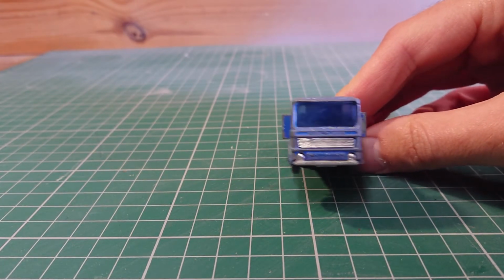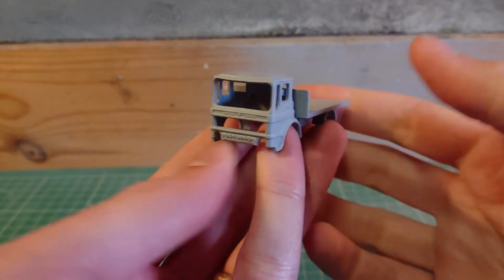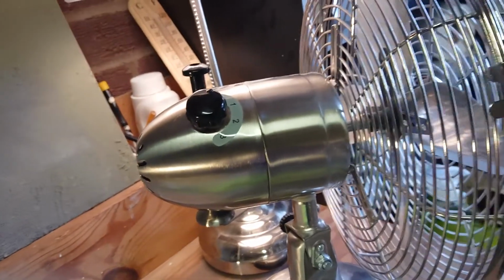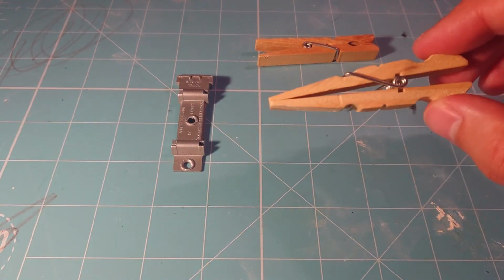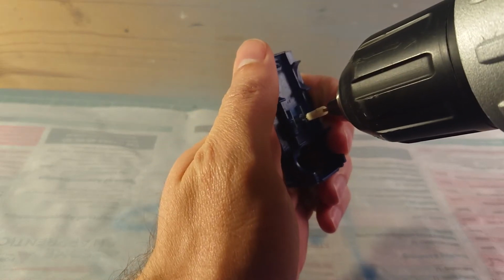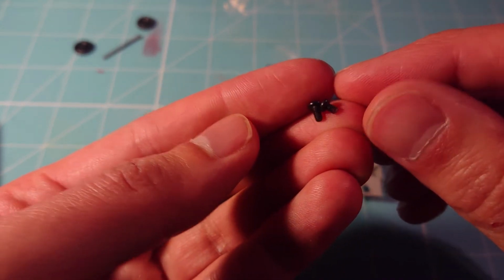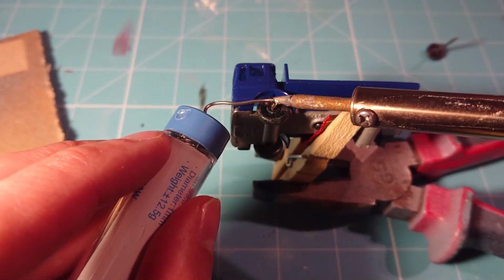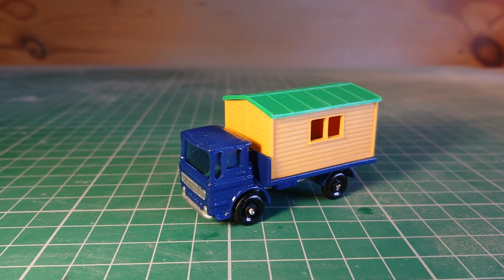Matchbox No 60 Site Hut Truck Restoration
Today i am restoring this worn and well played with Matchbox No 60 Site Hut Truck enjoy.